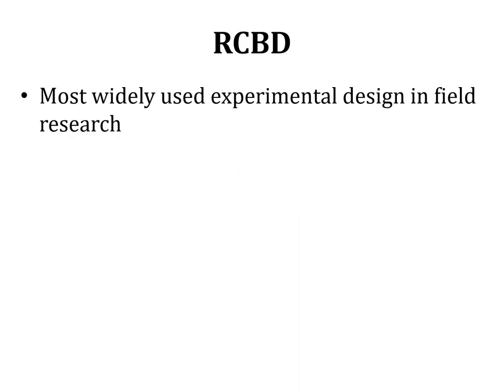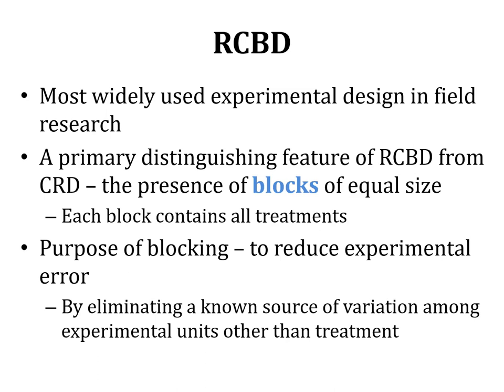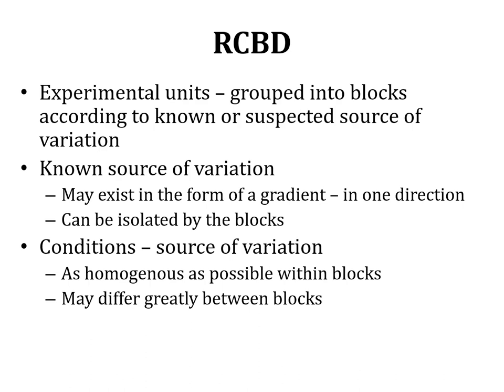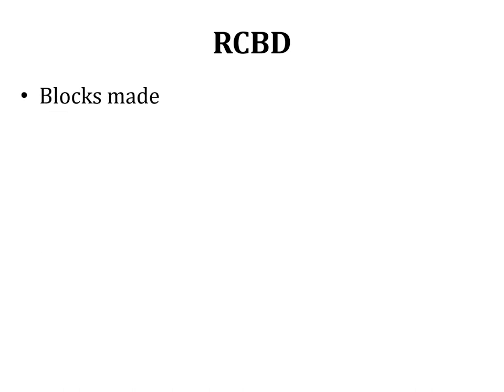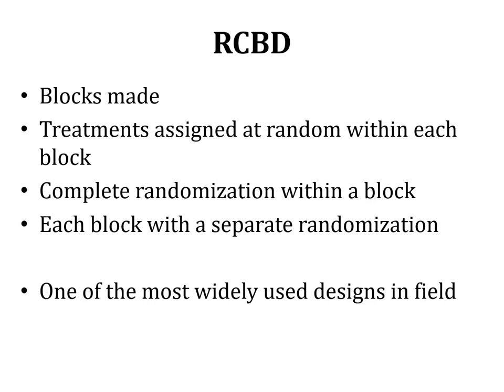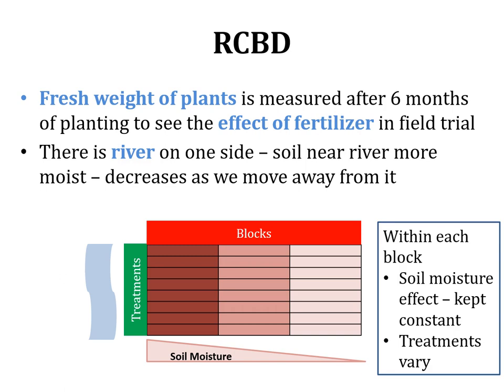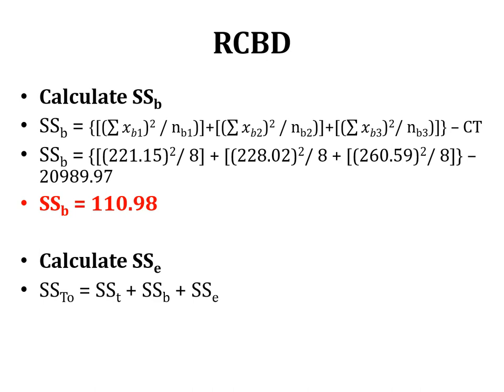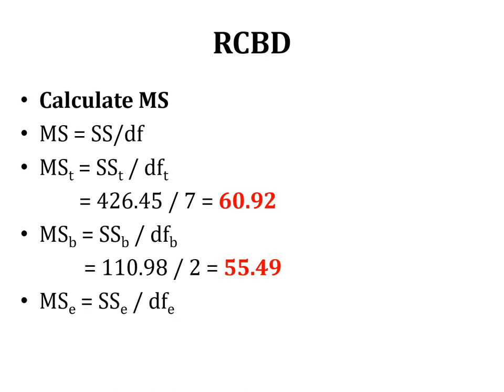Lecture 19 Experimental Designs; RCBD; Randomized Complete Block Design; ANOVA; Two Way ANOVA